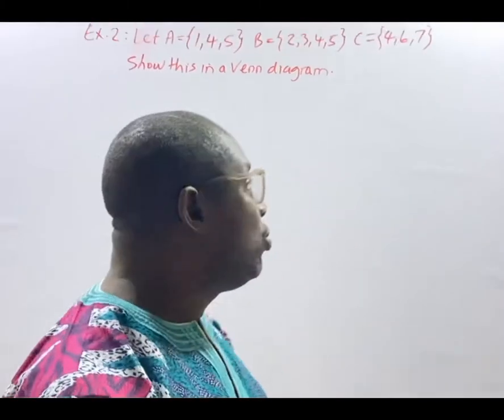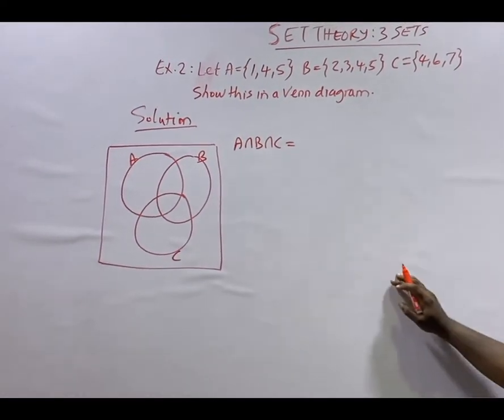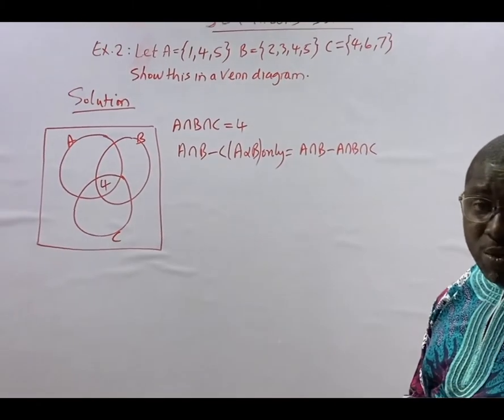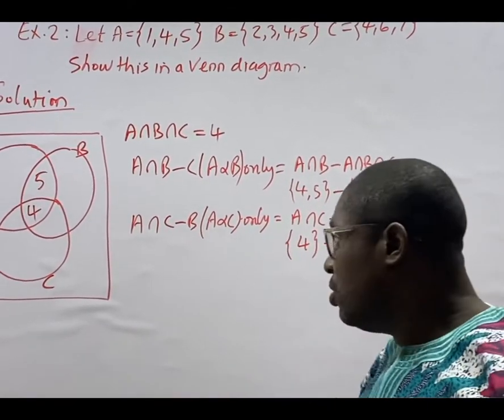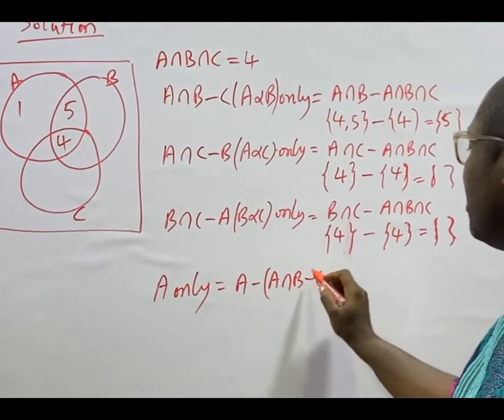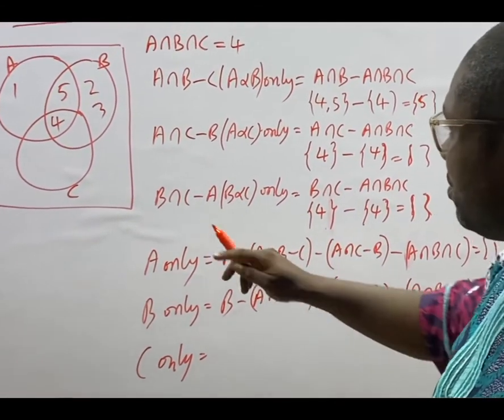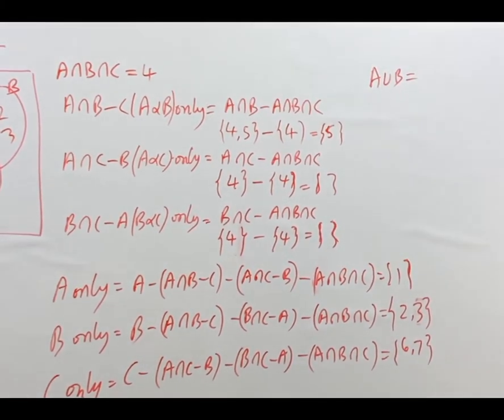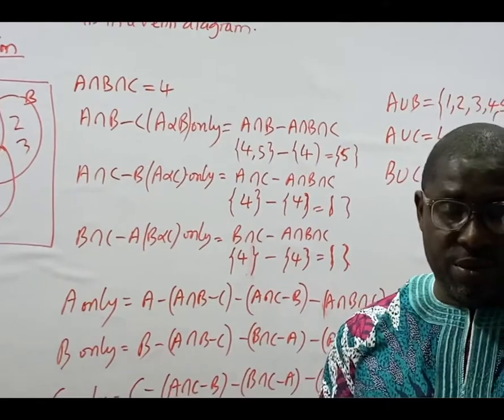Set theory (3set) Example 2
Everything you need to know about  (3set) theory with Dr CN Okolugbo